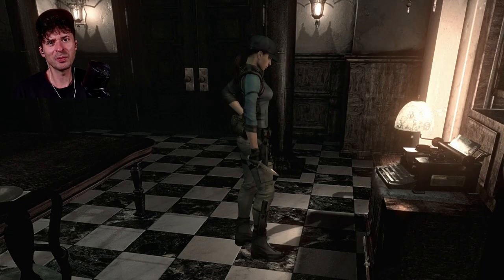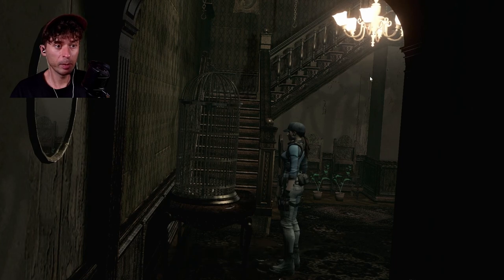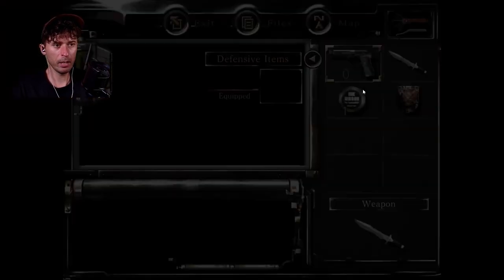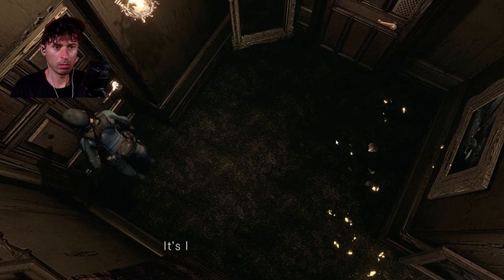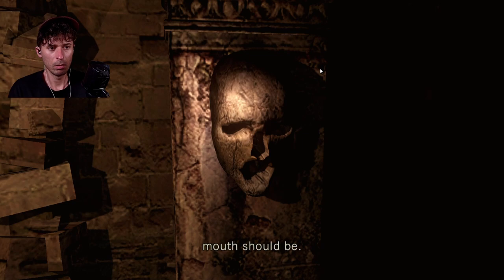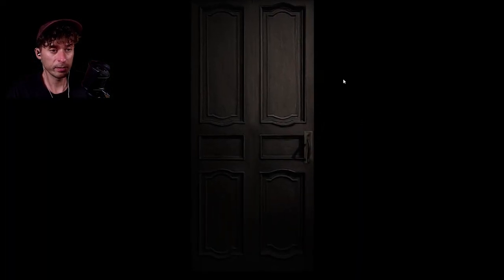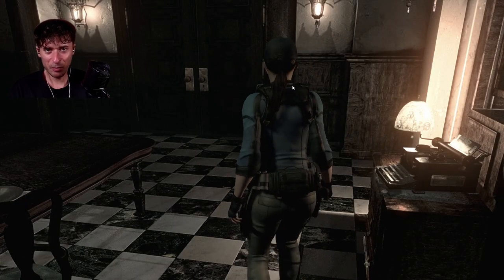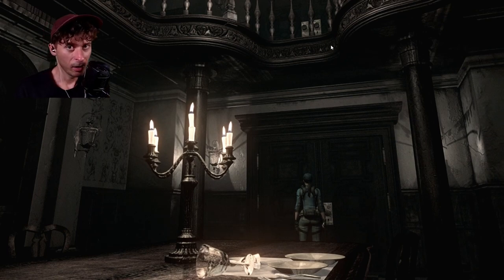Resident Evil HD Part 2 [SCARED SZYTLESS]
For Jill Valentine, a single step can make the difference between life and death on this diabolical night. But are zombified humans and dobermanns from hell the only ones she should steer clear of? Or is this chaotic caretaker (yes, that's me) whom she should truly fear the most ... ?

About "SCARED SZYTLESS":

"Scared Szytless" is a spine-chilling journey into the realms of terror that will have you on the edge of your (toilet) seat, eyes rolling and guts cramping.
Get ready to witness this chicken-hearted noob's genuine reactions of terror, as we encounter jump scares, malevolent entities, and unexplained phenomena.

In each episode I, your fearful host, will incompetently guide you through the darkest corners of the gaming world, getting lost in zombie-infested mansions, eerie forests, abandoned asylums, and sinister landscapes that will push my GAD levels to the limit!

But it's not all about the scares – "Scared Szytless" delivers hopelessly bad sense of humor, embarrassing banter, and cringeworthy existential reflections that will make you question reality and your host's sanity.

So, put your best diaper on and buckle up, but be warned! Once you step into the darkness, there's no turning back!
Let the horror begin!